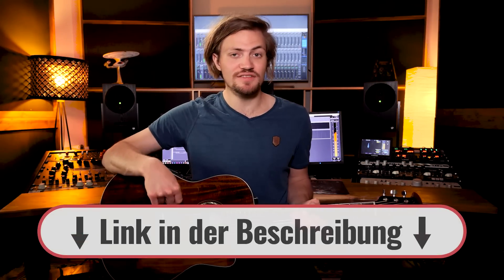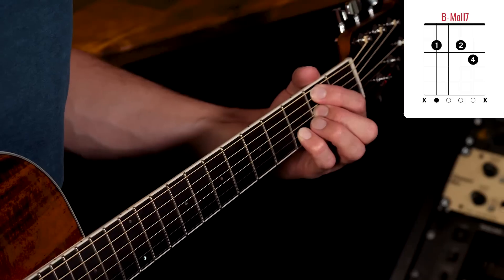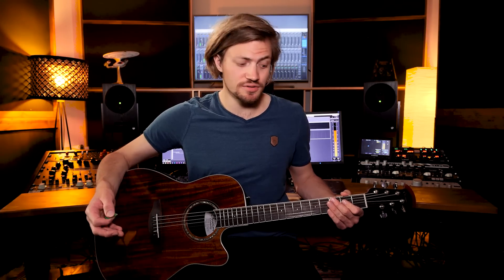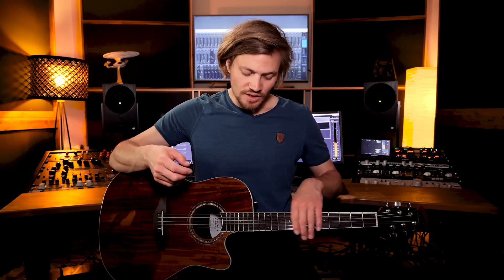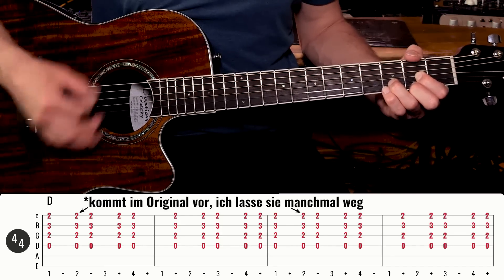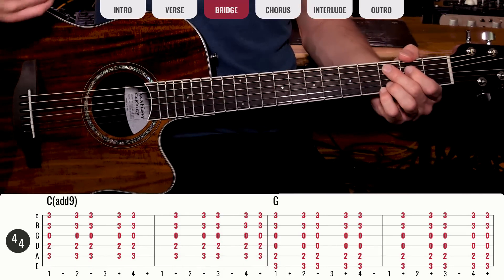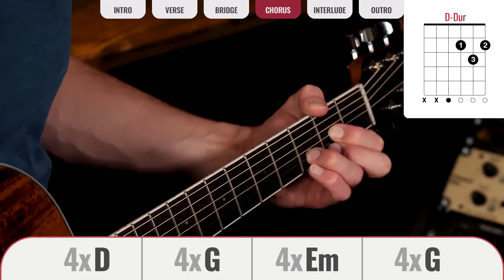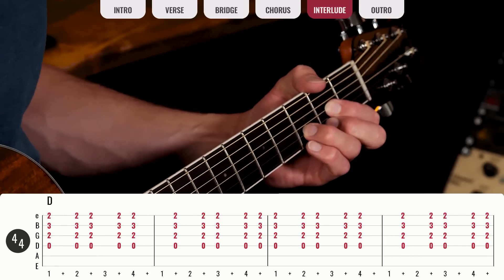Die Toten Hosen - Tage wie diese | Gitarren Tutorial Deutsch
Mein Gitarren Tutorial zu Tage wie diese von Den Toten Hosen.

Lass mir einen Like da wenn dir das Video gefallen hat und schreib mir einfach einen Kommentar, wenn du Wünsche oder Anregungen hast! :)

Bis zum nächsten Mal bei GitarrenTunes!

Euer Till